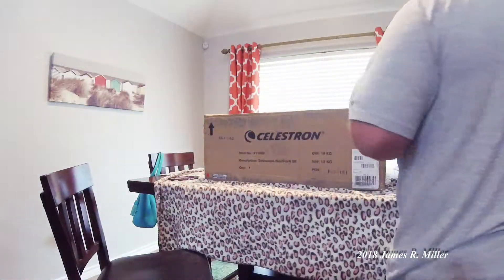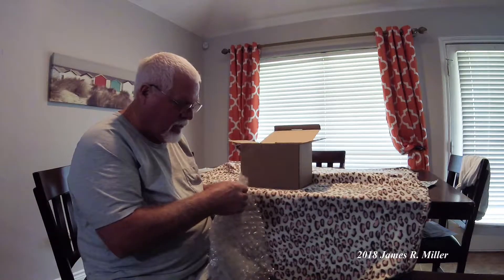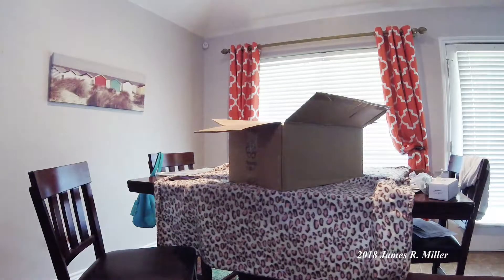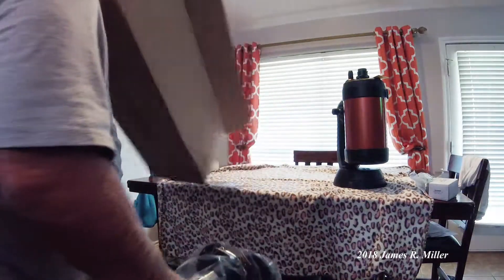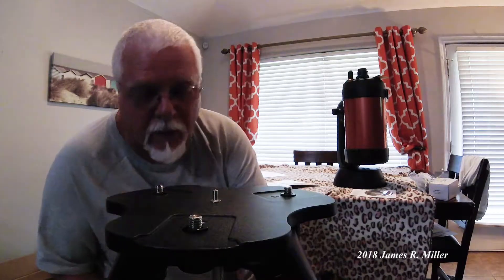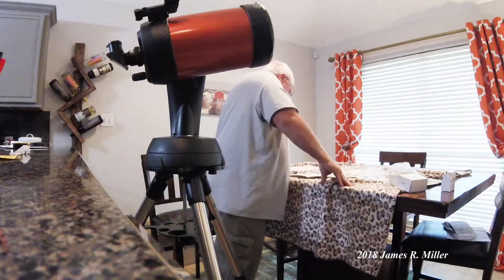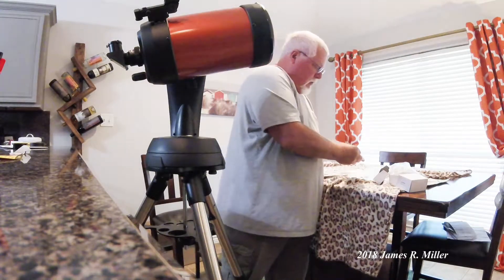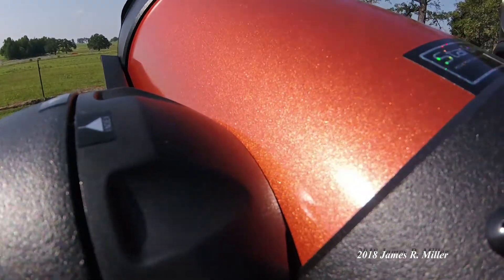Celestron NexStar 6SE Unboxing and Set Up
Unboxing and setting up my new Celestron NexStar 6SE Telescope.